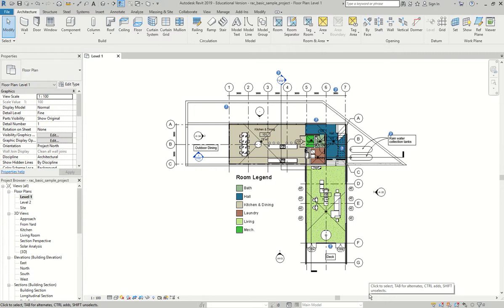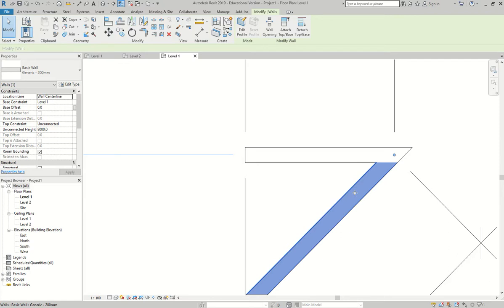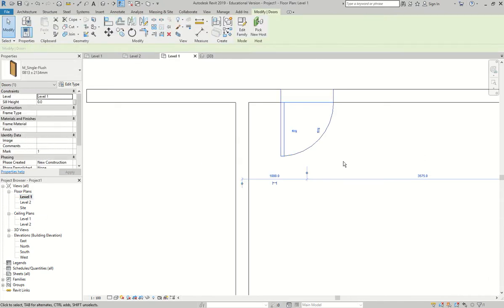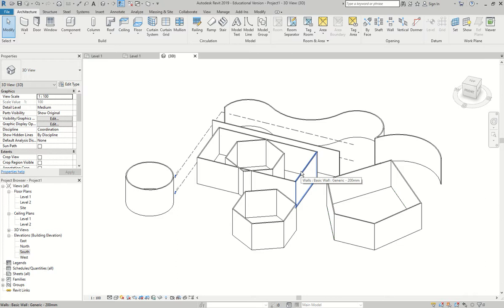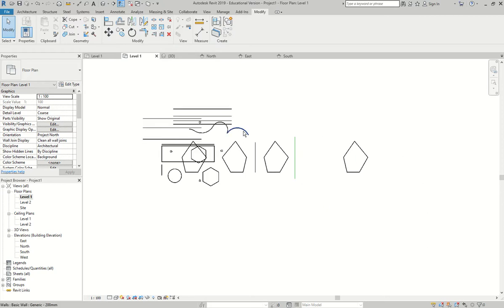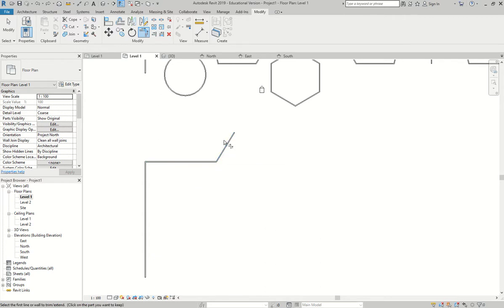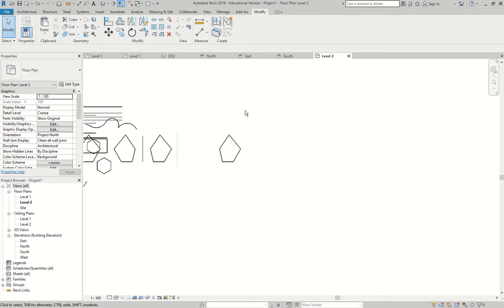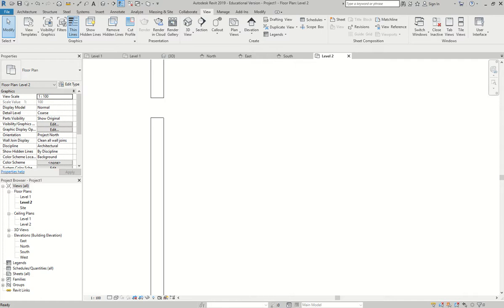Revit 2019 -02- Intro to Revit Tools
2d tools
move tool
align tool
offset tool
copy tool
array
mirror
rotate
split
split with gap
temporary dimensions
snaps
keyboard shortcuts